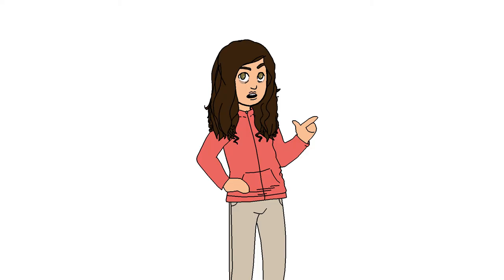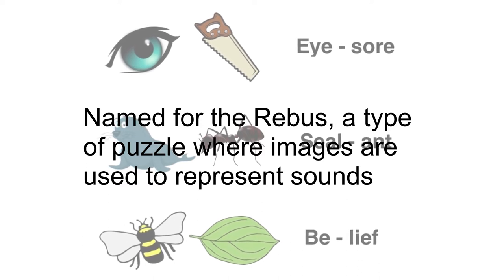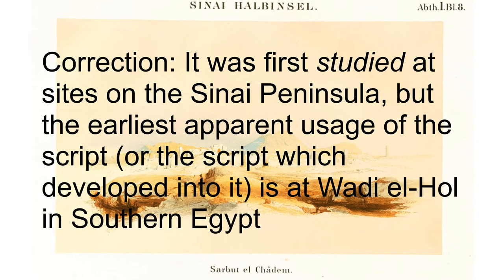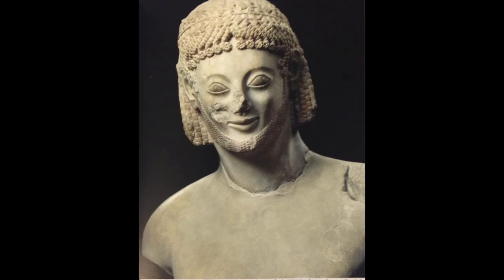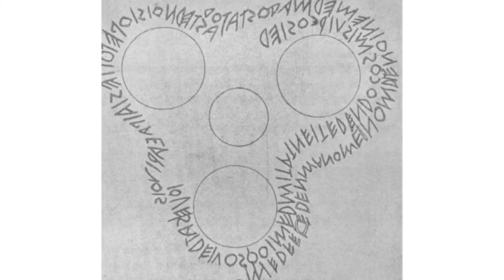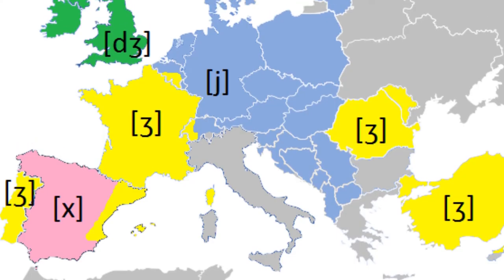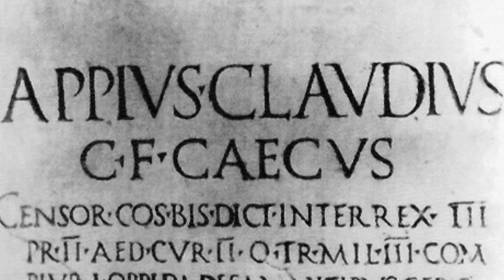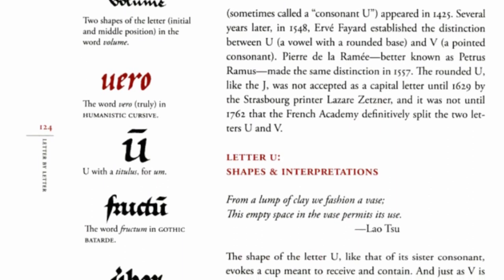The Origins of the Alphabet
There are many different forms of writing, but the most intuitive by far are Alphabets.  With about one symbol for every sound, alphabets are easy to adapt to basically any language; while you might need to change up the letters to account for different sounds, once you have all the sounds you need you can easily go about writing any word you want.  As convenient as alphabets are, though, we didn't always have them; so, where did the earliest alphabets come from, and how did we get the one we use today? In this video, we chart the origins and history of the Alphabet, from Egyptian Hieroglyphs, the the Proto-Sinaitic Script, to Phoenician, Greek, and finally Latin.  We then discuss the new letters that were introduced into the Latin script between the time of the Roman Empire and today.